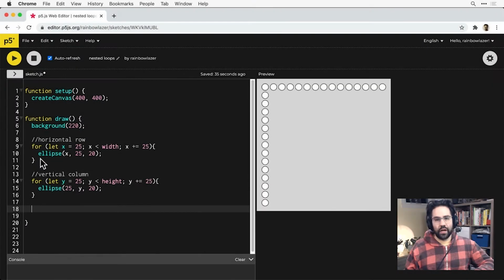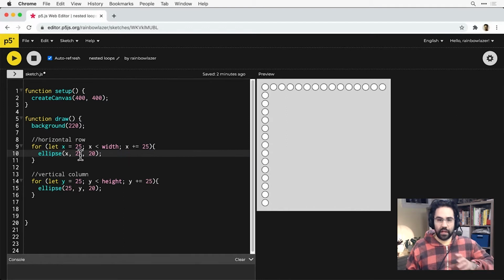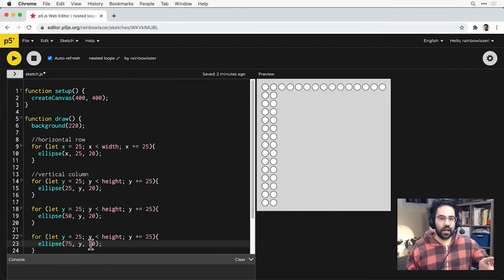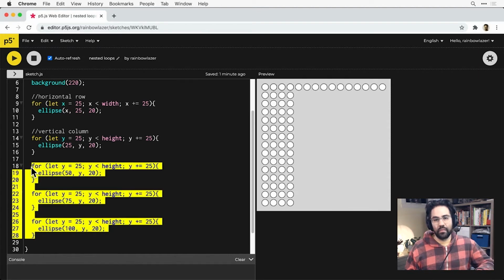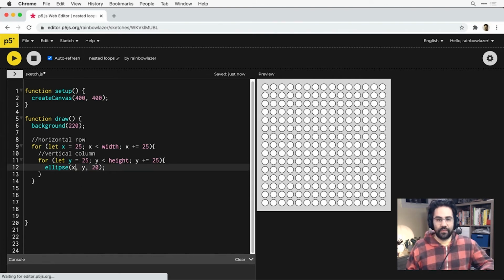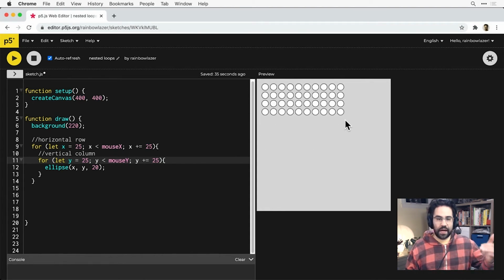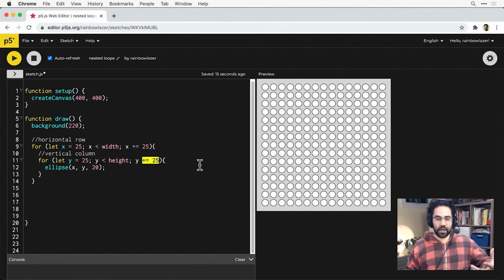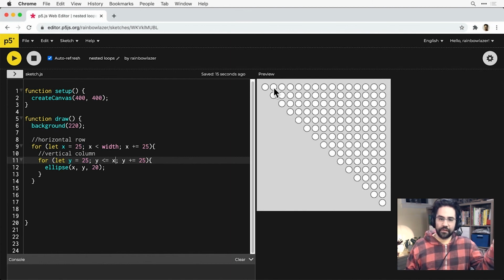How to Use Nested Loops in p5js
Nested loops--or, loops inside of other loops--are great for making patterns and working with pixel grids. After watching this video, you'll be able to make several variations on grid patterns using nested loops in p5js.